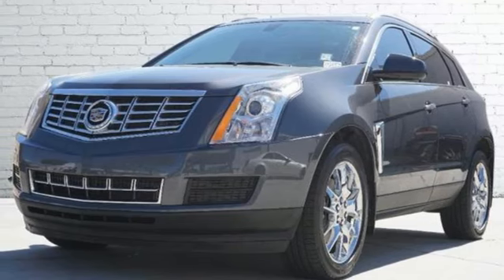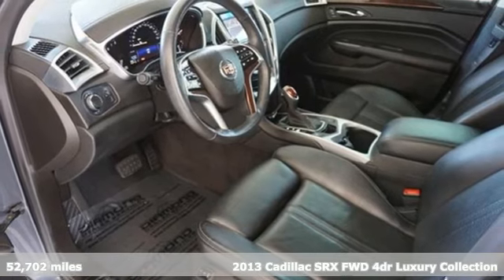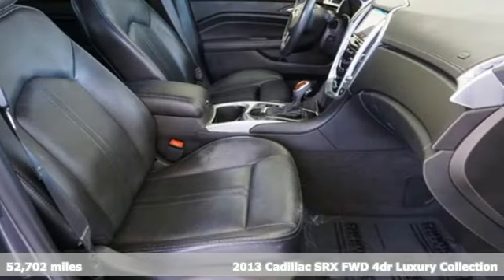Used 2013 Cadillac SRX Tampa FL St. Petersburg, FL TU12375 - SOLD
Year: 2013
Make: Cadillac
Model: SRX
Trim: Luxury
Engine: 3.6Ll 6 Cylinder Not Specified
Transmission: FWD 6-Speed Shiftable Automatic
Interior: Ebony W/Ebony Accents
Mileage: 52702
Stock #: TU12375
VIN: 3GYFNCE35DS613904

Address:
101 East Fletcher Avenue